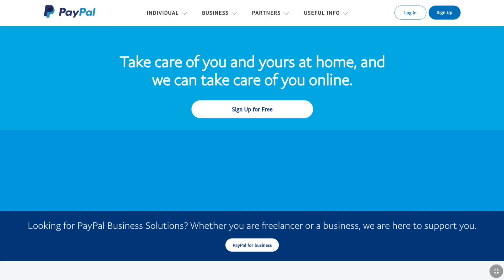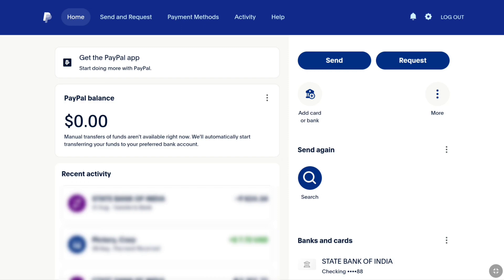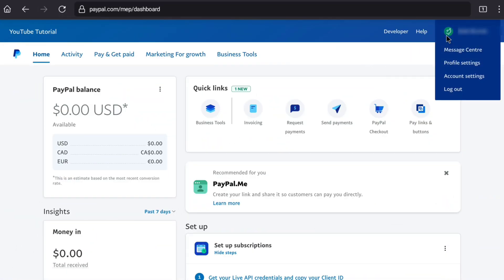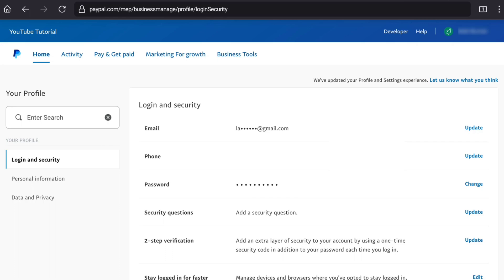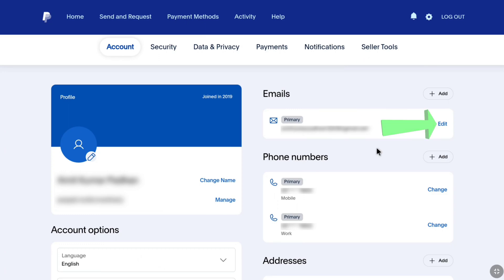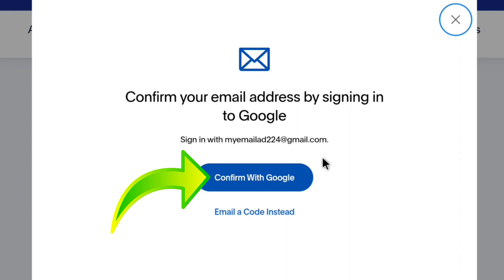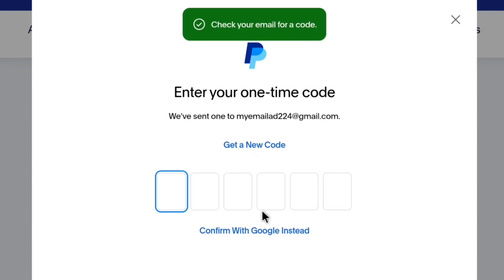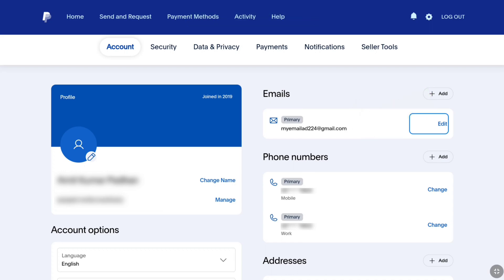How to Change Your Email Address on PayPal | Change PayPal Primary Email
So you want to use a different email address for your PayPal account so that you can use that email to send, receive and transfer money and you don't know how to change your PayPal Account's Email, then this video is going to be very helpful for you. So make sure you watch this video all the way to the end and you can easily change the primary email on your PayPal account.